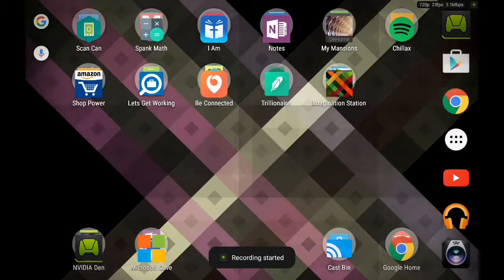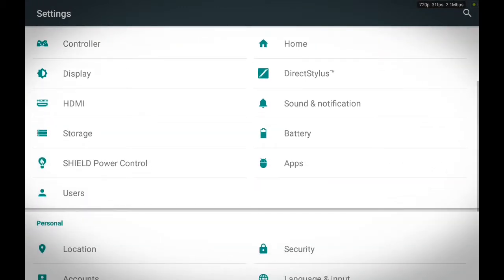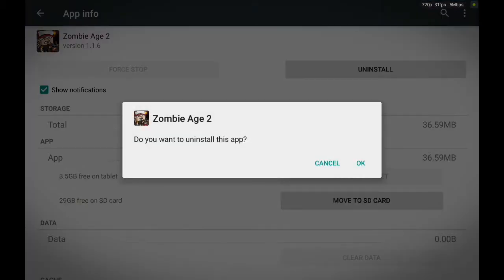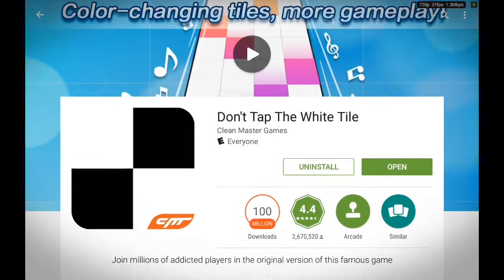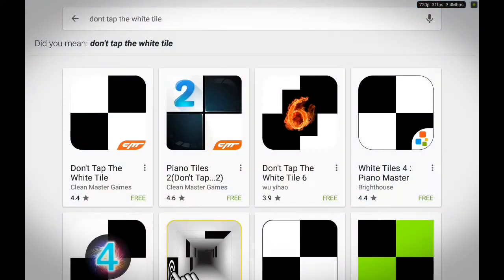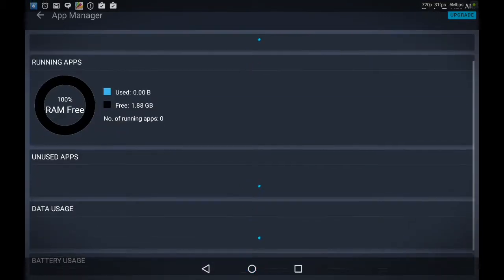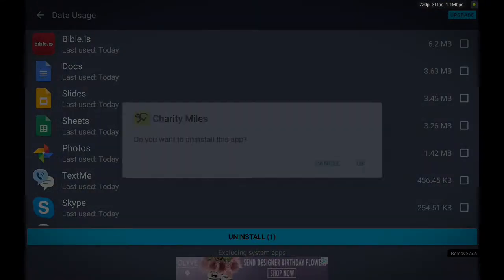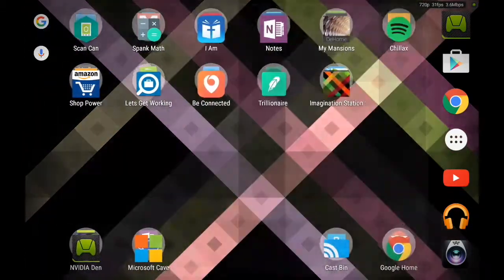How to uninstall an app from your android device (the excellent wat)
how to uninstall an app from your android device, demonstration, help videos, tutorial, review comment it, rate, subscribe it, Jesus it, Love it,  i am wisdom , i love to give people, good knowledge,  good understanding